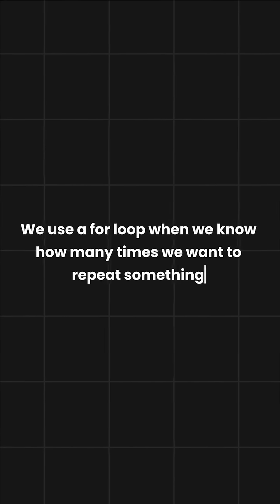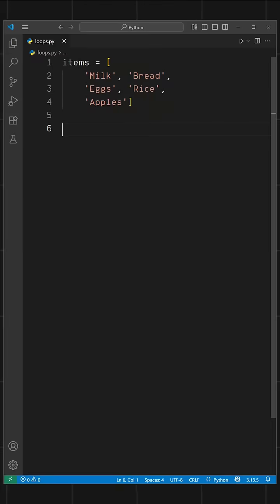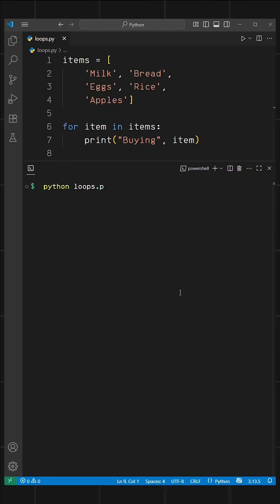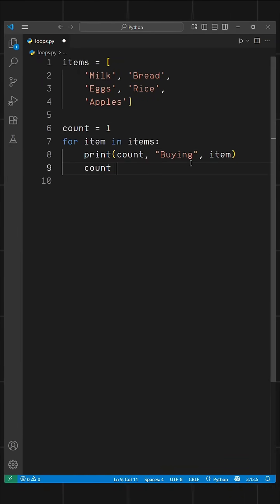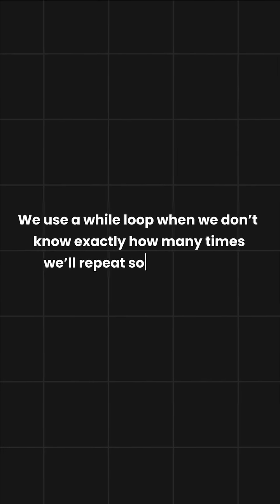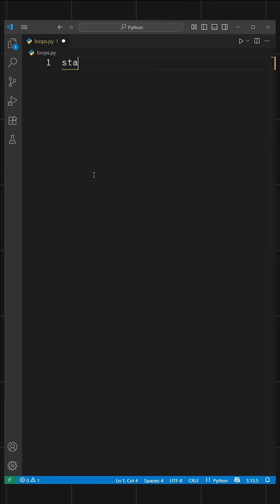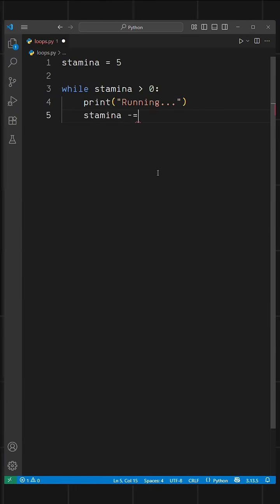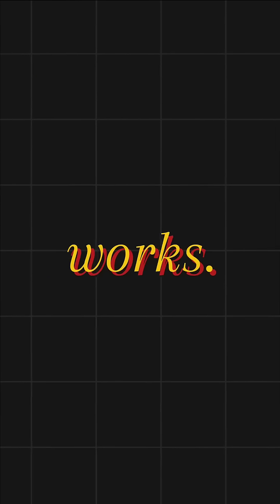Loops in Python Explained📒